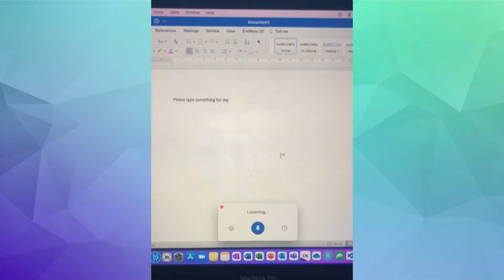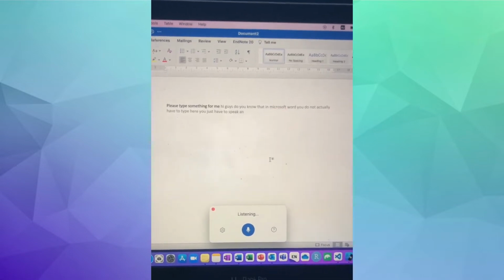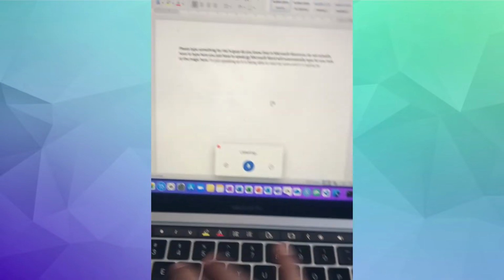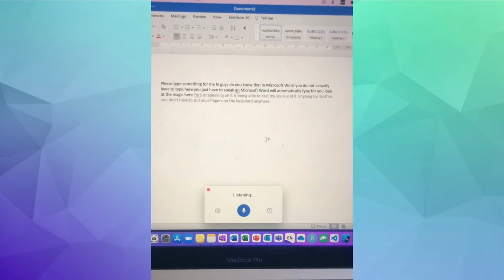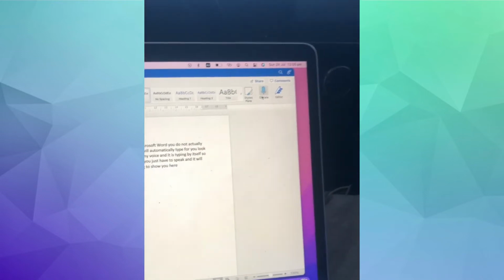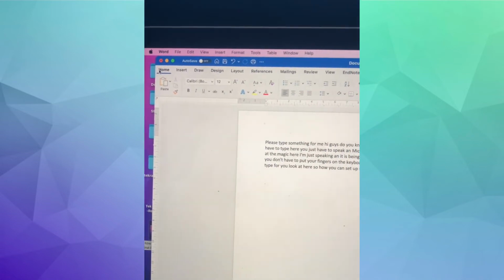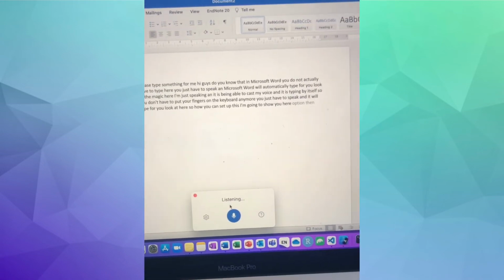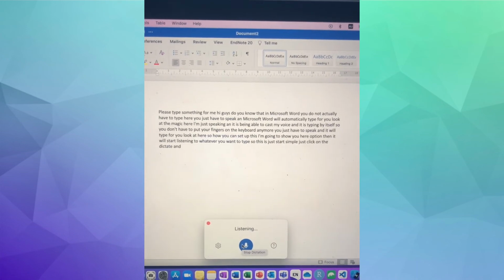How to enable voice typing in Microsoft Word ? Dictate in MS Word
This video shows how to enable voice typing in Microsoft word. You can use dictate functionality in Microsoft to type automatically as you speak.